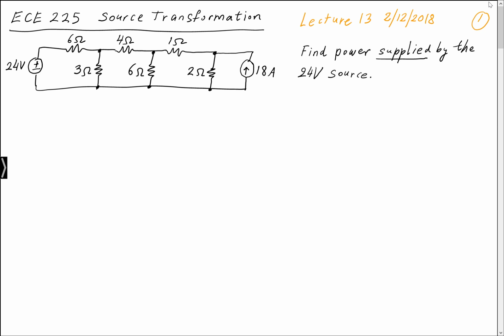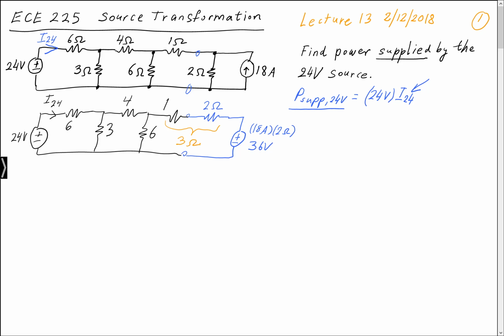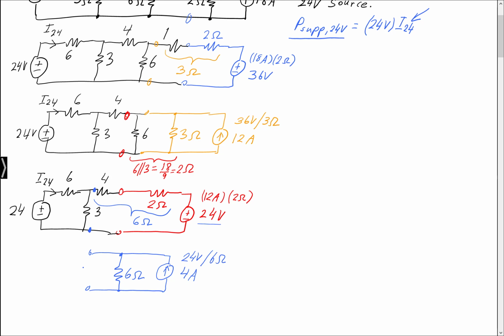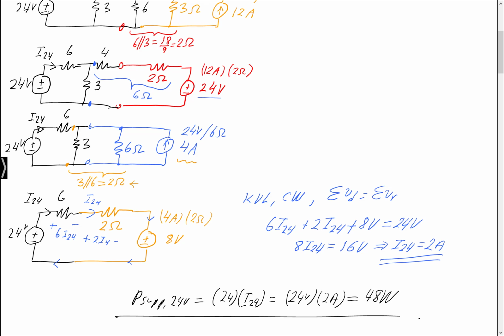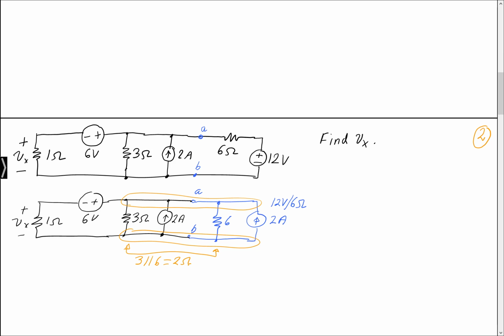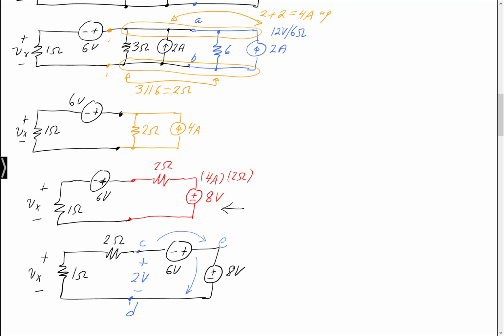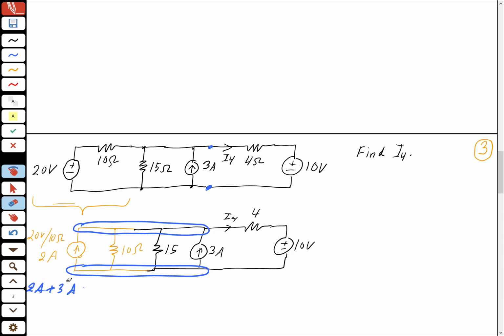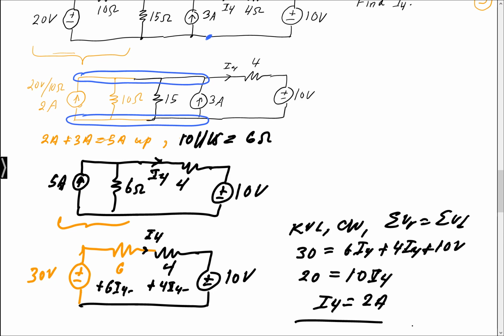Circuit Analysis: Source Transformation Tutorial